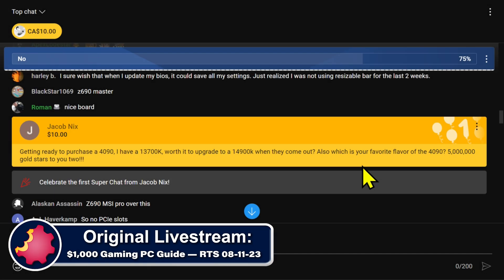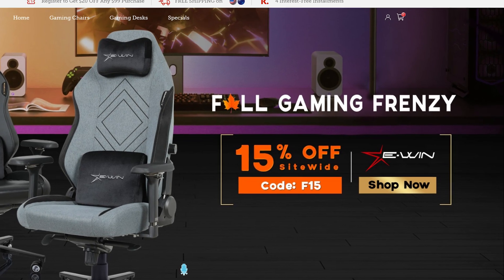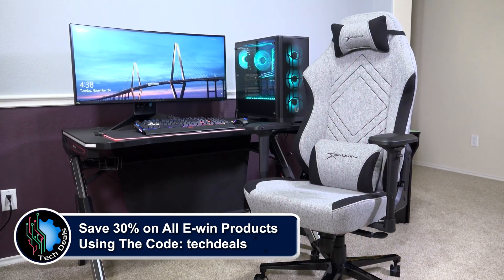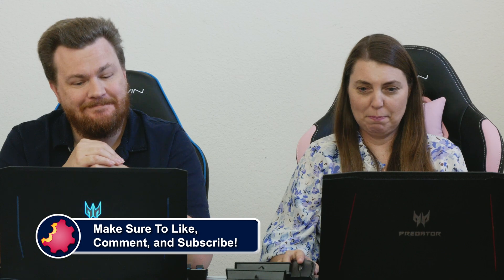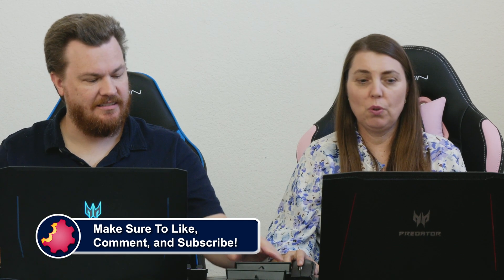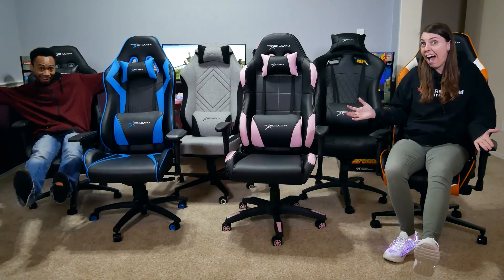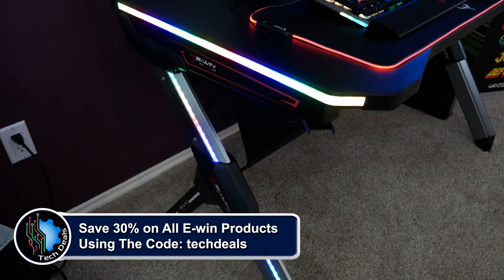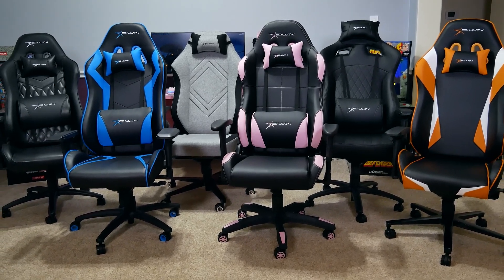13th Gen to 14th Gen Refresh Raptor Lake CPU Upgrade: Is It a Game-Changer? — Byte Size Tech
— Live Stream —
$1,000 Gaming PC Build Guide — More FPS, Less $$$ — RTS 08-11-23

13th Gen to 14th Gen Refresh Raptor Lake CPU Upgrade: Is It a Game-Changer? — Byte Size Tech
Upgrading to 14th Gen Raptor Lake: Is it Worth the Jump from 13th Gen?
RTS 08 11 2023 BST 13th to 14th GEN CPU Upgrade Worth it  Ewin